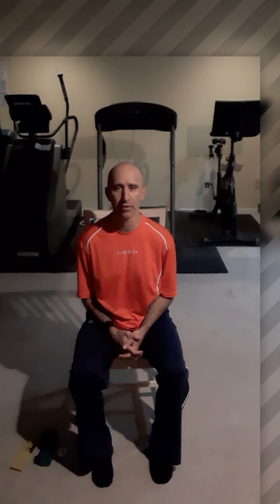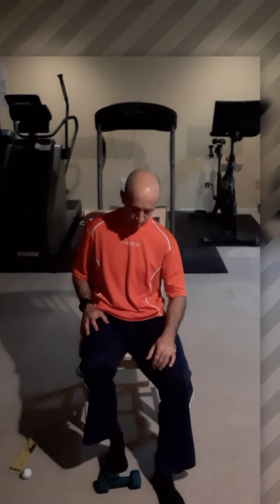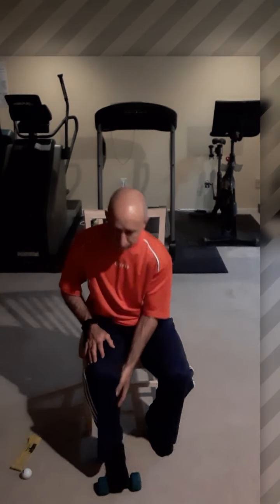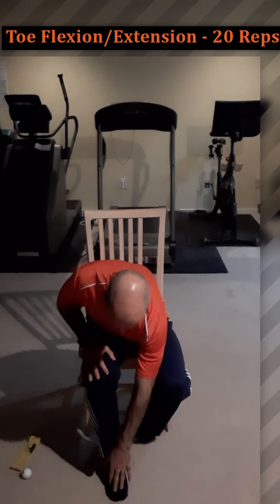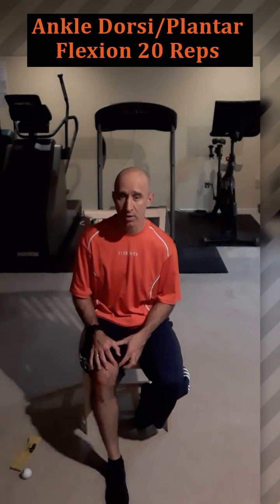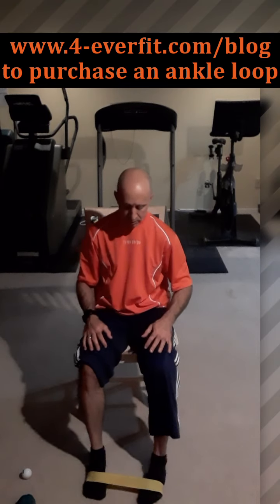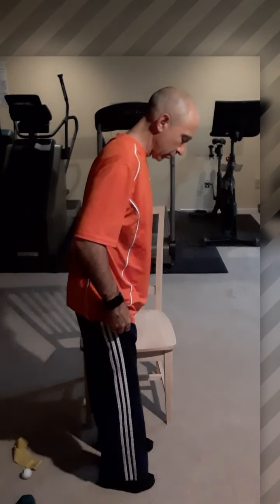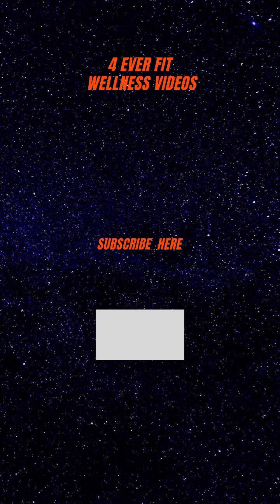Weekly Fitness Challenge for Seniors - Improve your F-A-T! Feet - Ankles - Toes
This challenge is a great way to strengthen and stimulate your feet, ankles, and toes.  This part of the body is often overworked and tired yet does not get the proper attention when exercising.  Perform these simple exercises daily for a week and you will see your balance and flexibility increase throughout your entire body.

We are 4 Ever Fit Inc.  Provider of the highest quality fitness and wellness training for seniors.  Over 60 years of experience keeping our clients functional and moving.